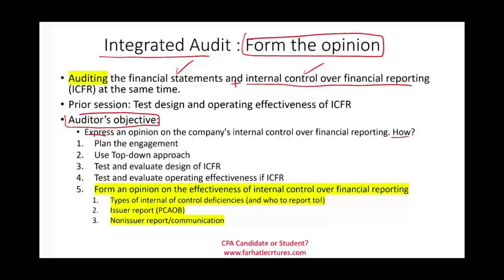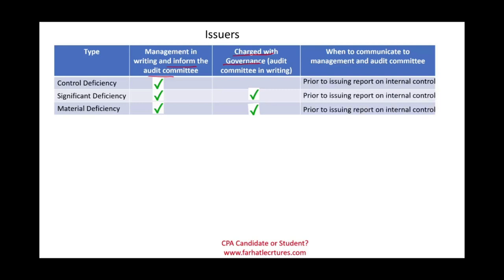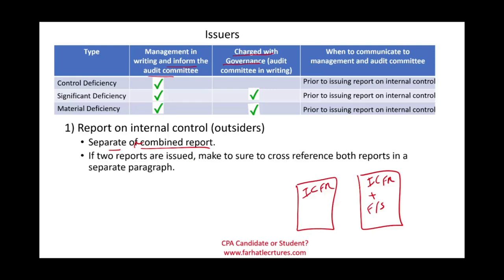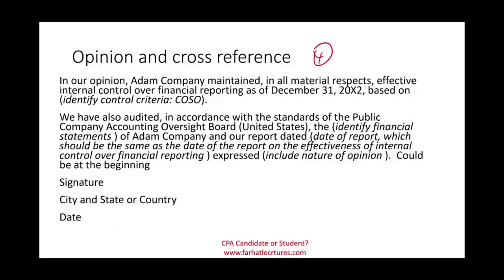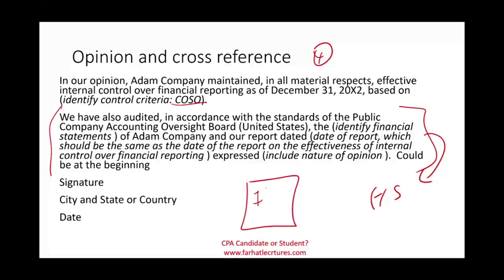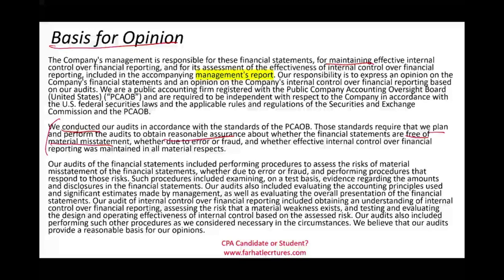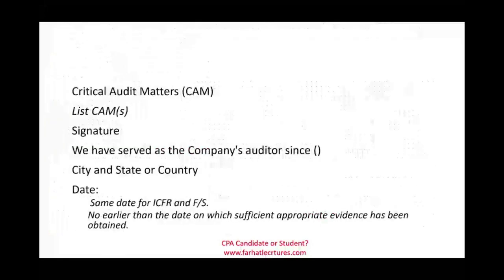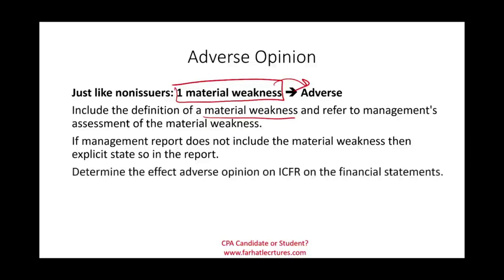Issuer report Integrated Audit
In this session, I explain the issuer audit report for an integrated audit.